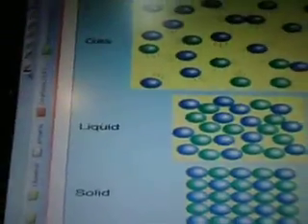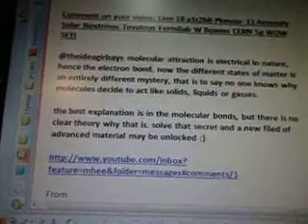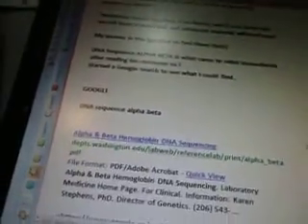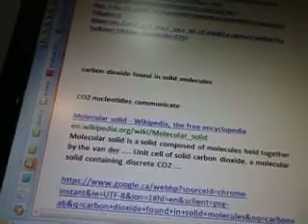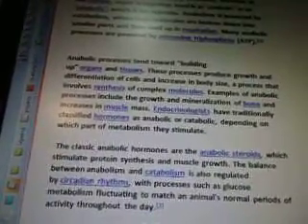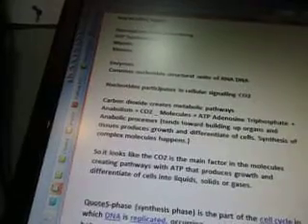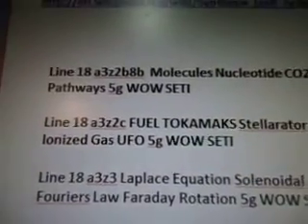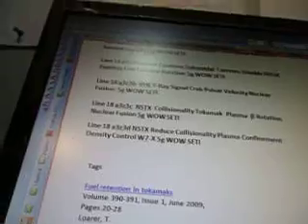Line 18 a3z2b8b Molecules Nucleotide CO2 ATP Metabolic Pathways 5g WOW SETI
5g force ufo engine acceleration plasma formulas

14/

3/4/4/1/1/1/1/11=0.017
14/0.017=823.5294

Line 18 a3z2c FUEL TOKAMAKS Stellarator ITER Plasma Currents Ionized Gas UFO 5g WOW SETI

Line 18 a3z3 Laplace Equation Solenoidal  Currents Double HELIX  Fouriers Law Faraday Rotation 5g WOW SETI

Line 18 a3z3b  VHE Y-Ray Signal Crab Pulsar Velocity Nuclear Fusion  5g WOW SETI

Line 18 a3z3c  NSTX  Collisionality Tokamak  Plasma  β Rotation Nuclear Fusion 5g WOW SETI

Line 18 a3z3d NSTX Reduce Collisionality Plasma Confinement  Density Control W7-X 5g WOW SETI

Research DATA
March 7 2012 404 am est

My thoughts

Taking a look at my comments I am given another puzzle to solve. ;)

Comment on your video: Line 18 a3z2b8 Pioneer 11 Anomaly Solar Neutrinos Tevatron Fermilab W Bosons CERN 5g WOW SETI

@theideagirlsays molecular attraction is electrical in nature, hence the electron bond. now the different states of matter is an entirely different mystery, that is to say no one knows why molecules decide to act like solids, liquids or gasses.

the best explanation is in the molecular bonds, but there is no clear theory why that is. solve that secret and a new filed of advanced material may be unlocked :)

HunterCd's comment has been paraphrased:

"Molecules decide to act like solids , liquids or gases the question is WHY?"

"Molecular bonds but there is no theory and if you Solve this  we will have a new Field  and advanced material will be found"

My answer is this (googled to find these facts)

DNA Sequence ALPHA BETA is what came to mind immediately after reading his comment so I
Started a Google search to see what I could find..

GOOGLE

DNA sequence alpha beta

Alpha & Beta Hemoglobin DNA Sequencing
depts.washington.edu/labweb/referencelab/print/alpha_beta.pdf
File Format: PDF/Adobe Acrobat - Quick View
Alpha & Beta Hemoglobin DNA Sequencing. Laboratory Medicine Home Page. For Clinical. Information: Karen Stephens, PhD. Director of Genetics. (206) 543- ...

Distantly related sequences in the alpha- and beta-subunits of ATP ...
› Journal List › EMBO J › v.1(8); 1982
by JE Walker - 1982 - Cited by 3924 - Related articles
Distantly related sequences in the alpha- and beta-subunits of ATP synthase, myosin, kinases and other ATP-requiring enzymes and a common nucleotide ...

nucleotide in molecules

Nucleotides are molecules that, when joined together, make up the structural units of RNA and DNA. In addition, nucleotides participate in cellular signaling ...
Nucleotide structure - Synthesis - Length unit - Abbreviation codes for ...

carbon dioxide found in solid molecules

CO2 nucleotides communicate

Molecular solid is a solid composed of molecules held together by the van der   Unit cell of solid carbon dioxide, a molecular solid containing discrete CO2 ...